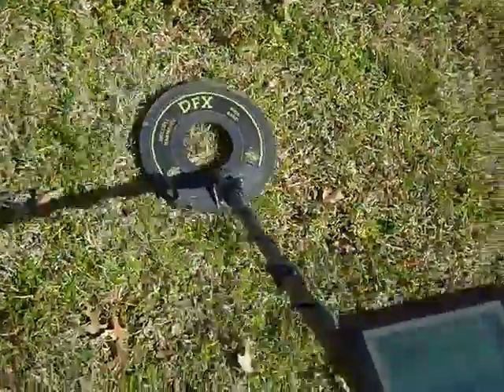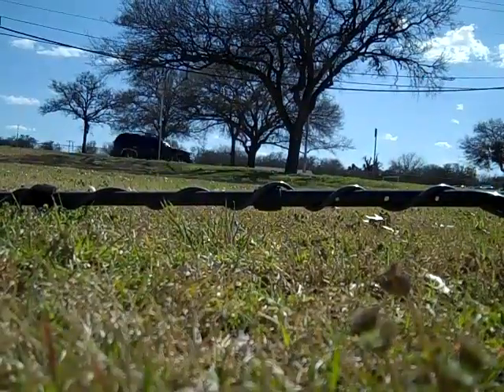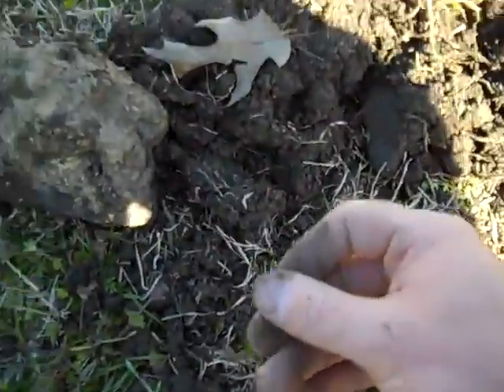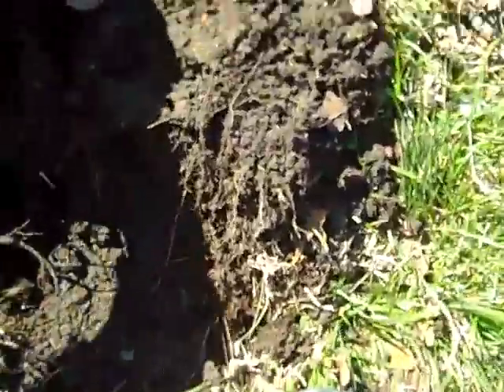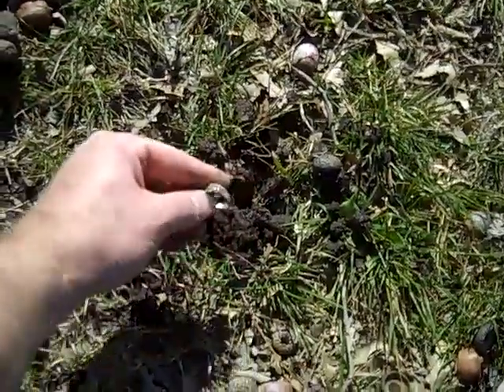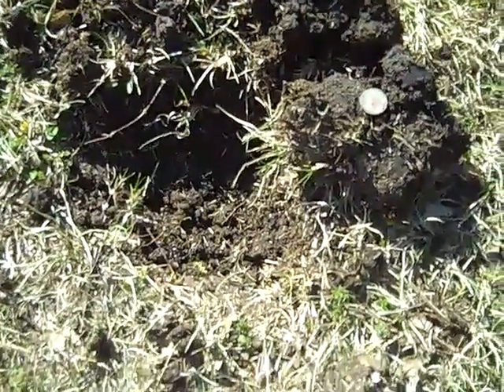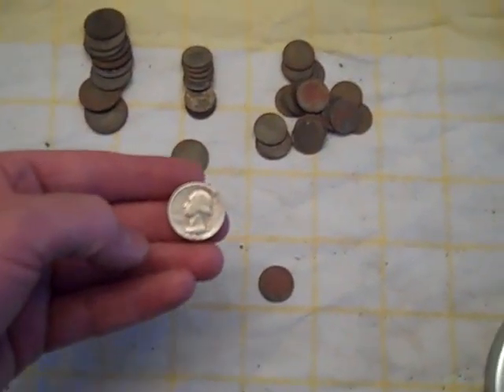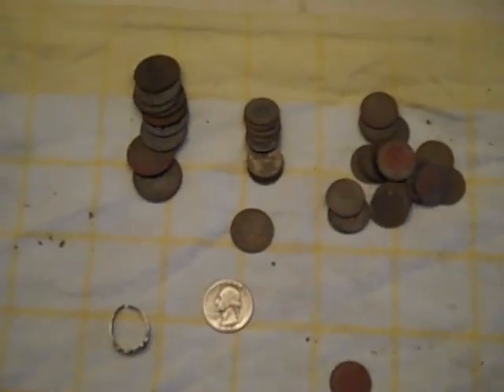Metal Detecting with TejasDigger on 3-12-10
I went out and hunted a park today. This time I stayed away from digging all the trash and focused on finding the silver coins.